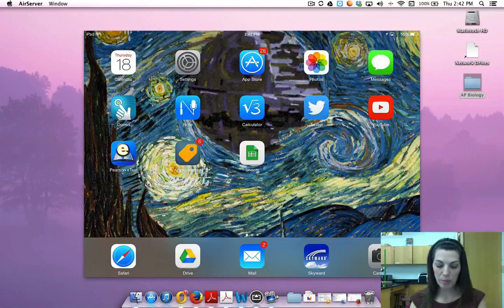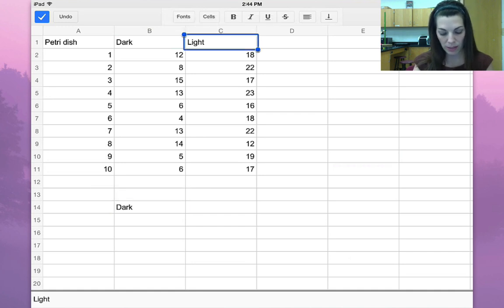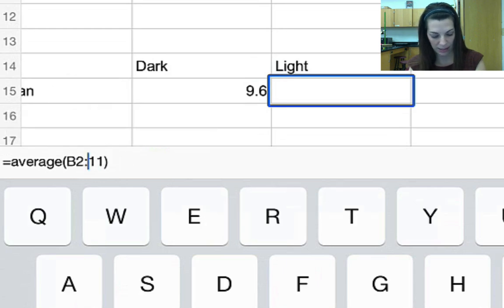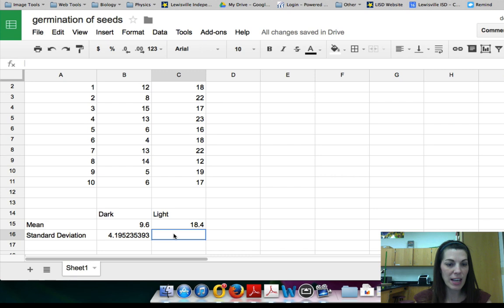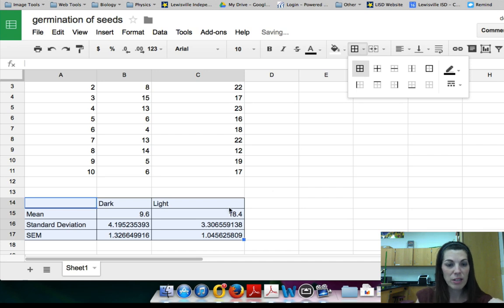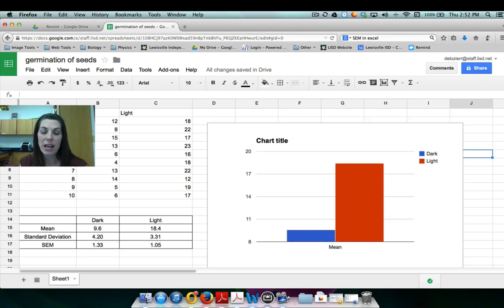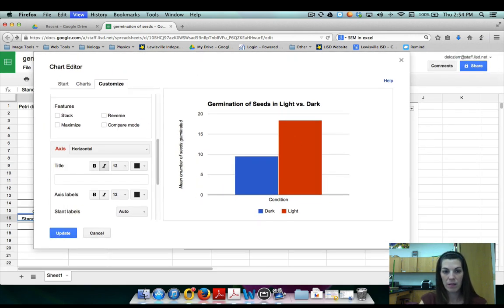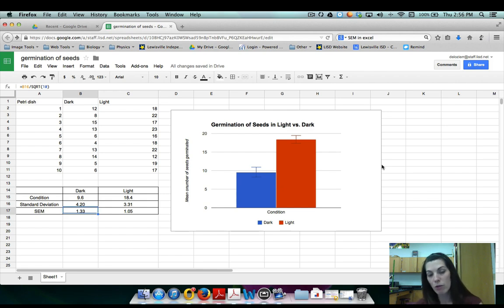Standard Error of the Mean in Google Sheets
Enter data on your iPad, and then use Google Sheets on your computer to calculate the standard deviation and standard error of the mean.  Then create bar graphs with error bars.